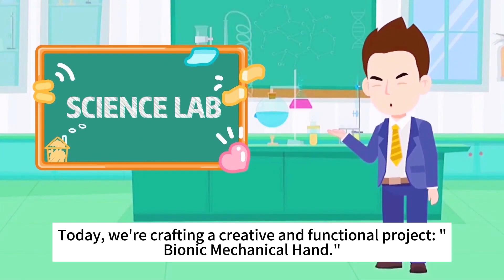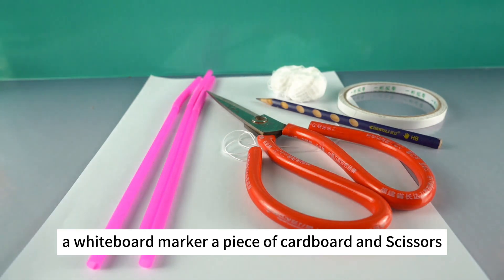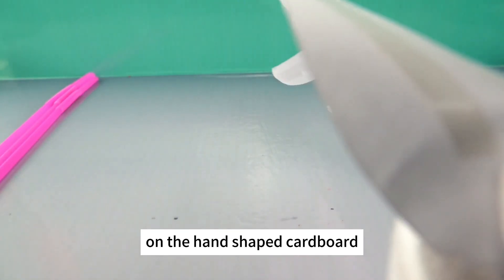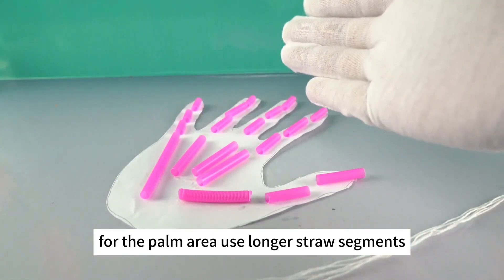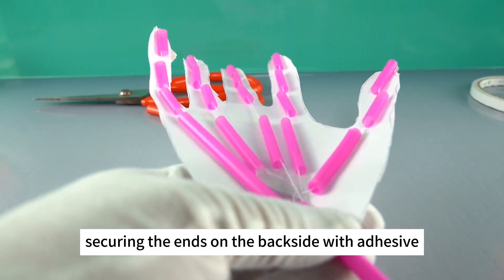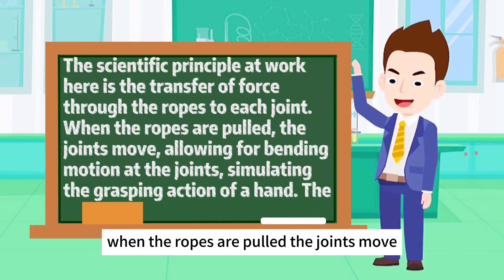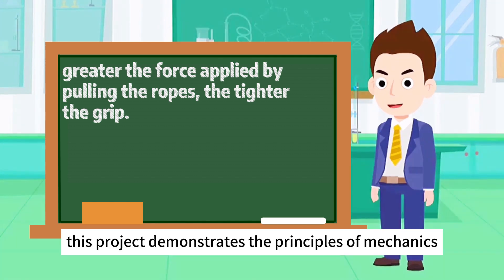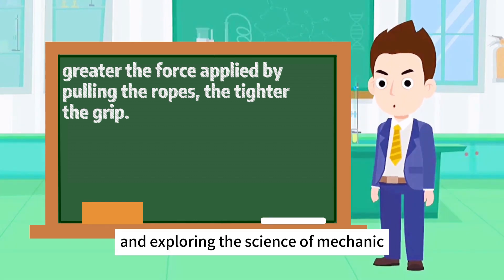🤲 Paper Power: Building a Simple Bionic Hand from Cardboard